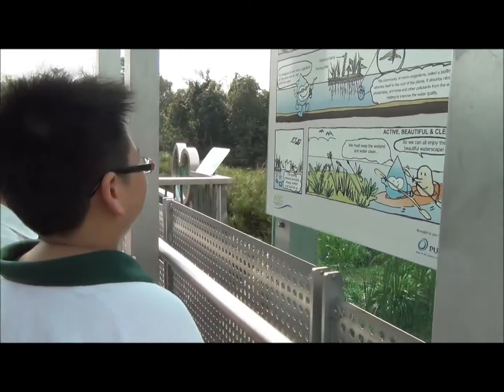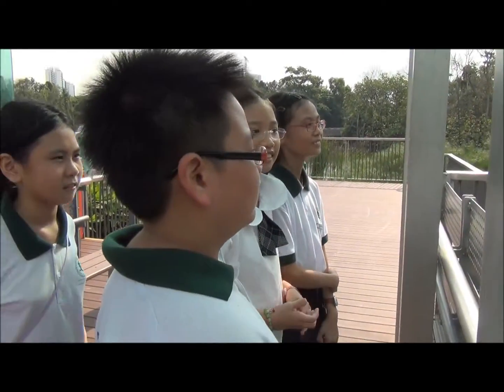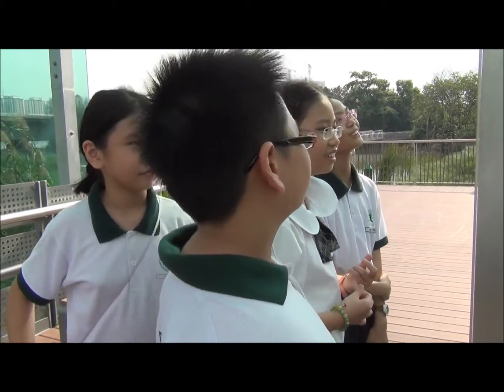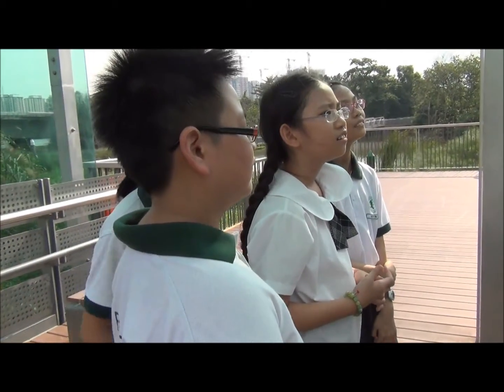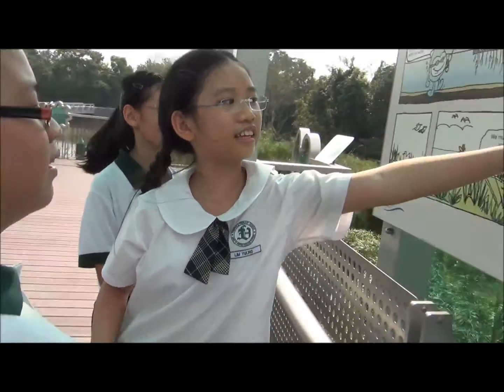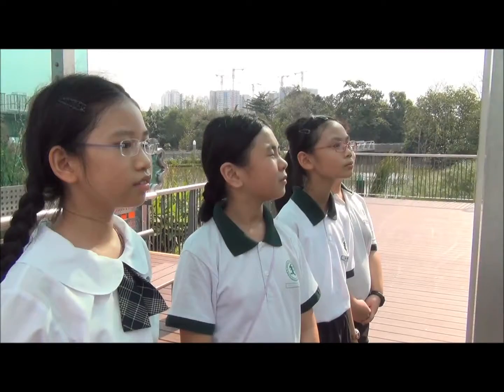Project H20 Shortlisted Video: Fernvale Primary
Learn about our Active, Beautiful, Clean Waters sites through projects developed by Project H2O competition finalists!

Here are video submissions from 3 shortlisted teams for the North Category. Find out who the winners are at the upcoming Primary School Water Festival 2012 on 5 July at Anchor Green Primary School!